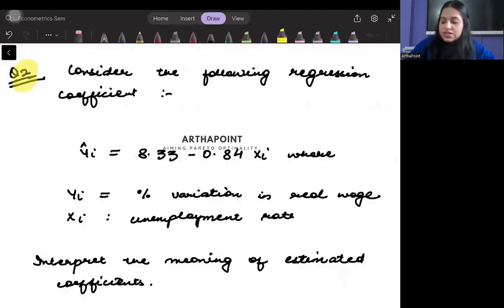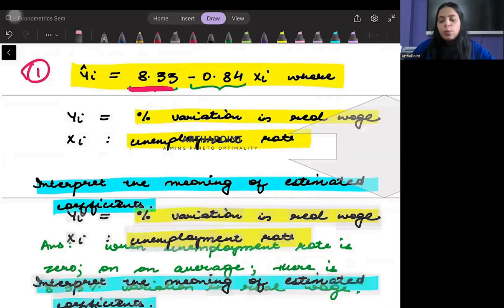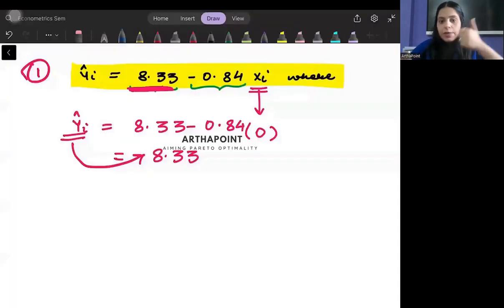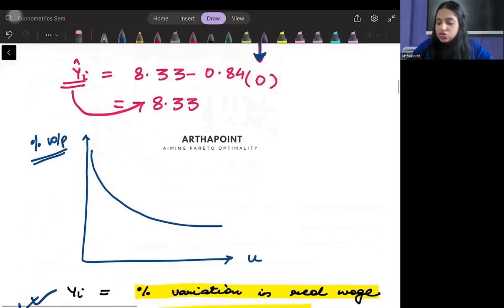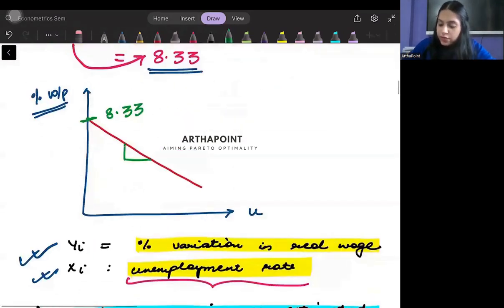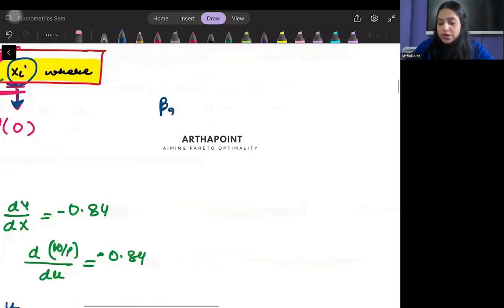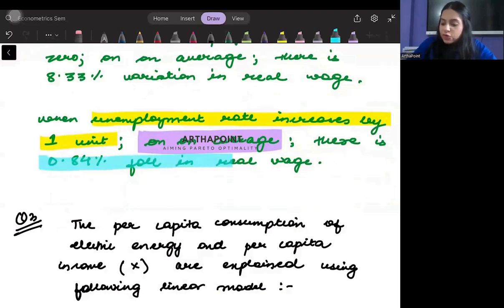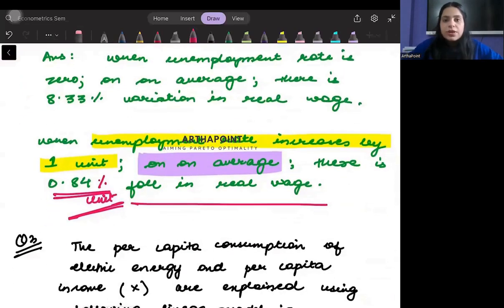Introductory Econometrics | Sem 4 Eco(H) | Two Variable Regression Model | Gujarati Chapter 2 | Q2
In this session, Arzoo Ma'am will discuss Chapter 2 from Gujarati for Sem 4 Introductory Econometrics.

Semester 4 Introductory Econometrics